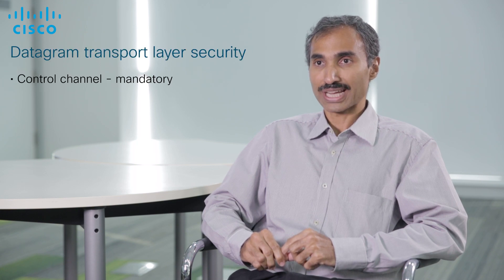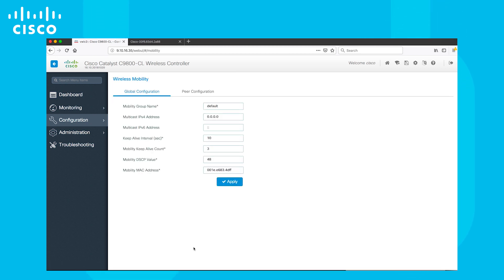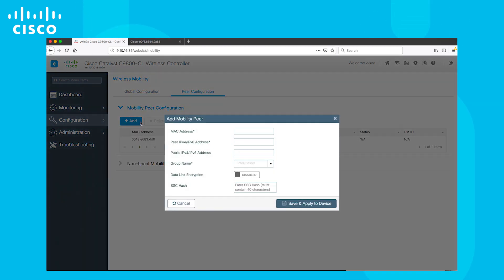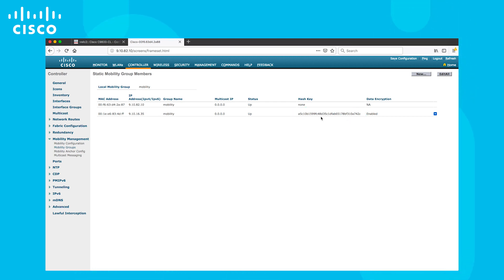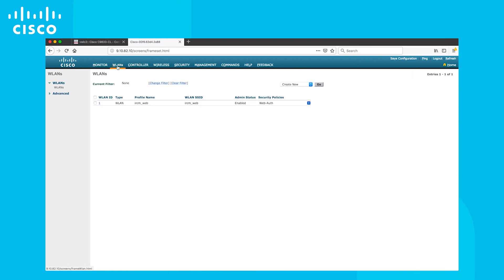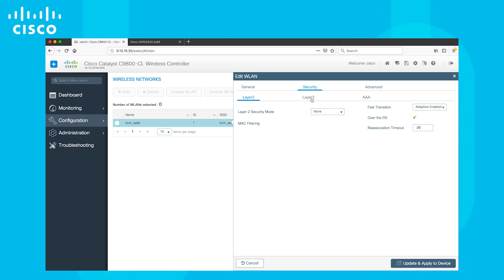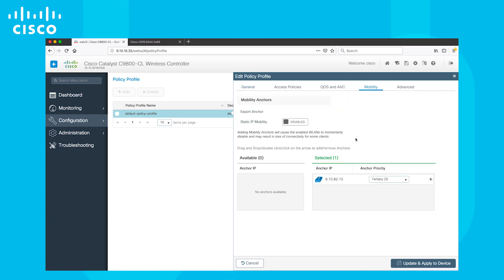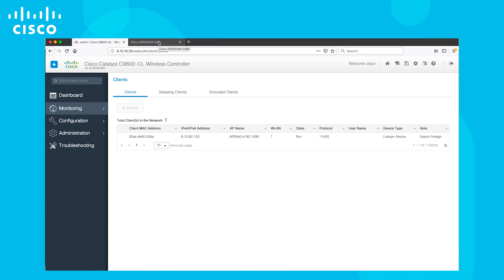Catalyst 9800 wireless controller as the Guest Foreign controller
This video is intended to help users get a quick peek at configuring the next generation Catalyst 9800 wireless controller as the Guest Foreign and with AireOS acting as the Guest Anchor